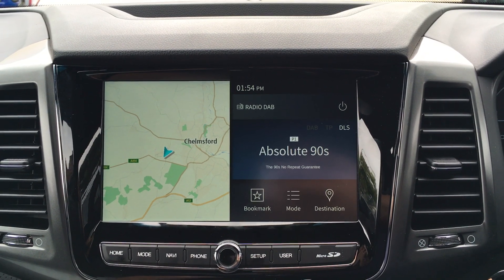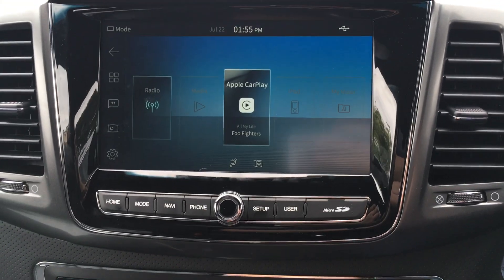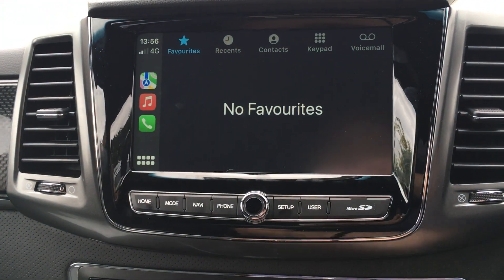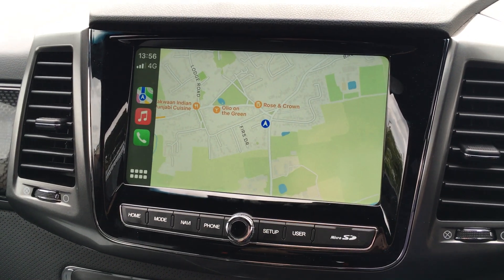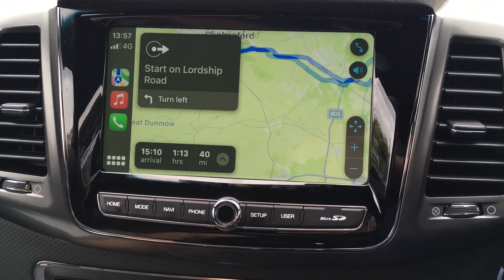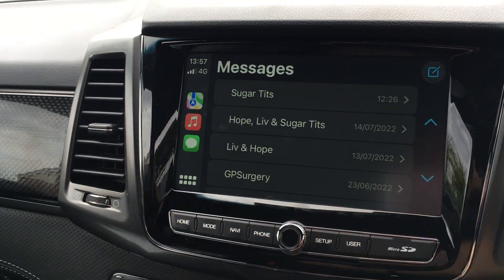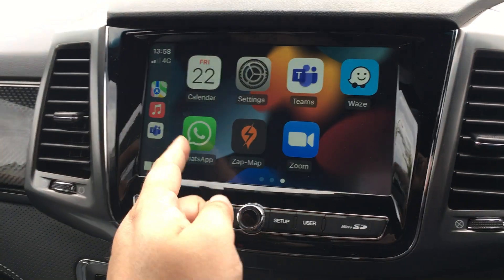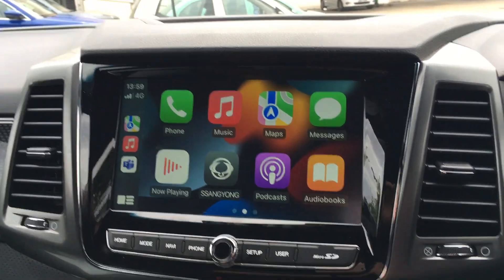How to use the Apple Carplay on the infotainment unit in the SsangYong Musso Q250 Rebel and Saracen.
Brief guide to how to use the Apple Carplay on the infotainment unit in the SsangYong Musso Q250 Rebel and Saracen.